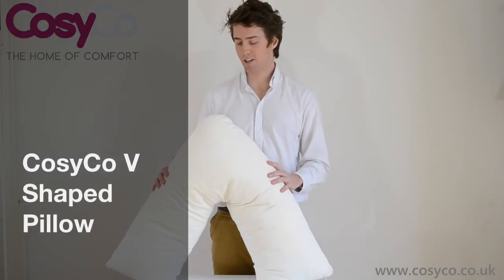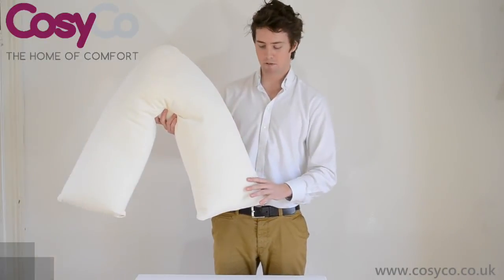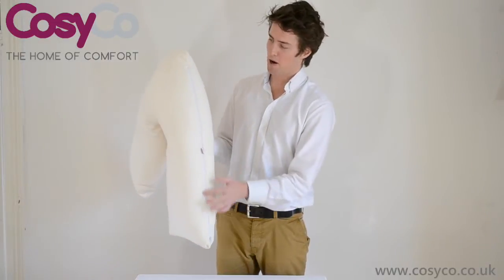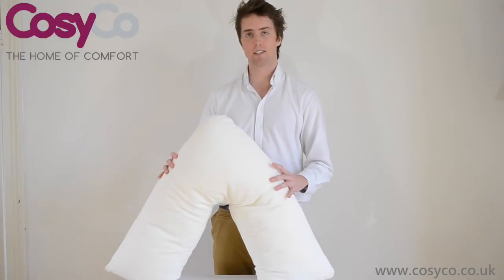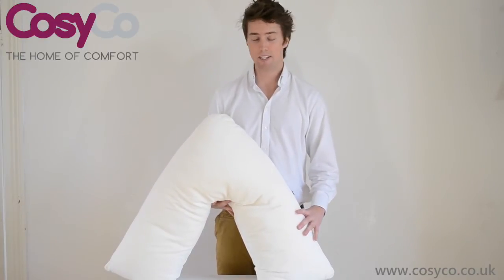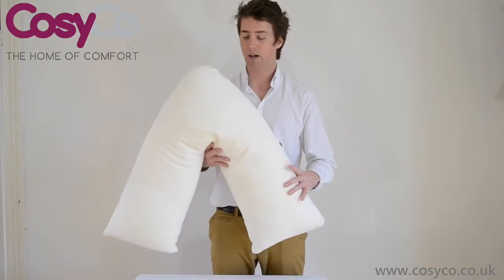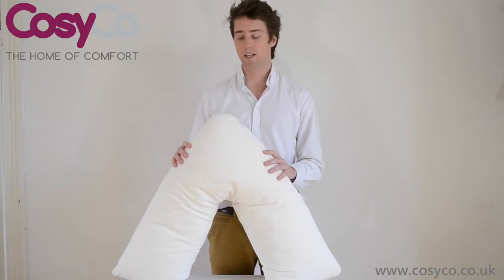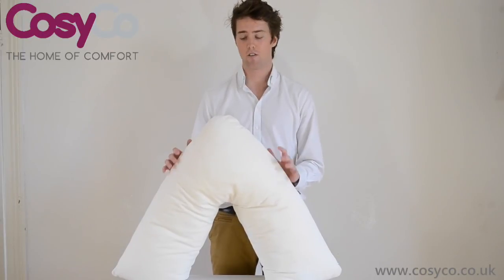CosyCo V Shaped Support/Maternity Pillow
Suitable for general use to support the neck, upper back or mid-back region, this V-shaped pillow is also popular for mothers who are breastfeeding.

It provides a good support for the arms when holding your baby, and is easy to fit around your body. The washable cover means it can be kept clean easily.